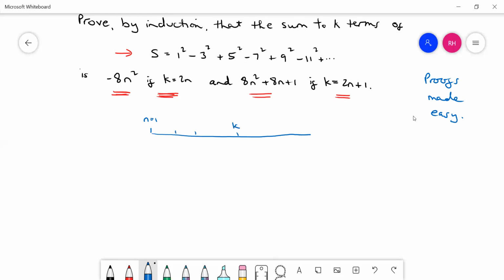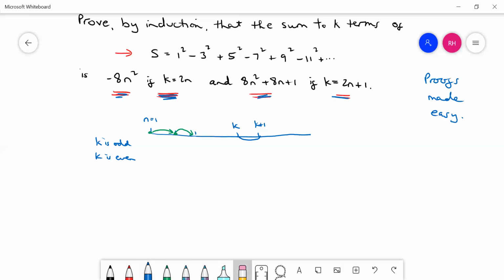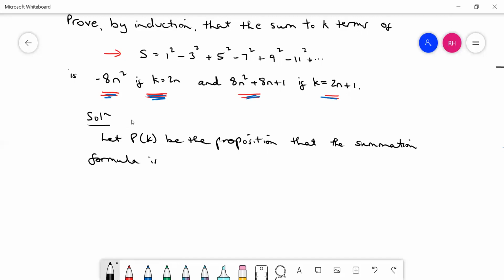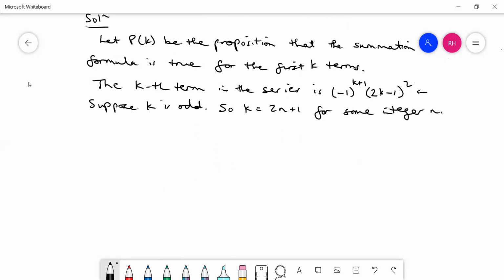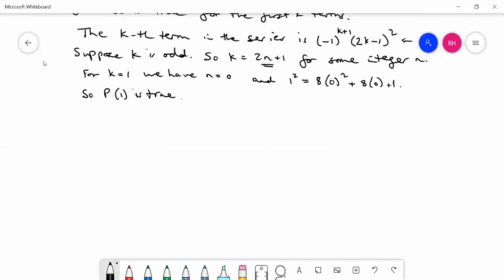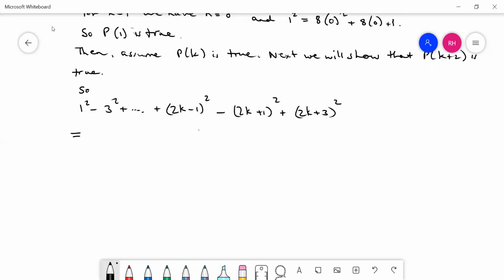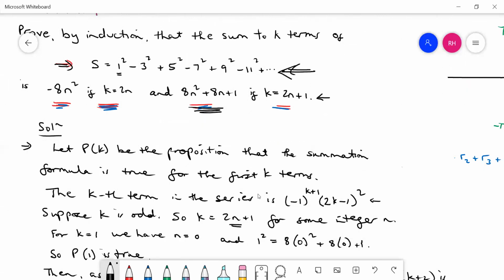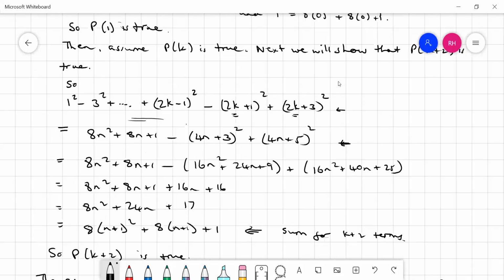Harder induction problem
This problem is harder than the standard induction problem because the sum of the series is different for an odd number of terms and an even number of terms.